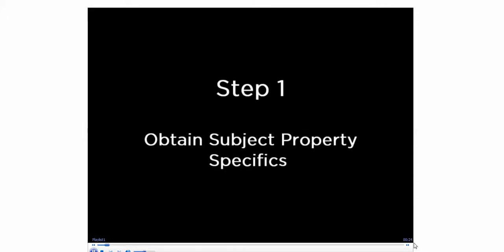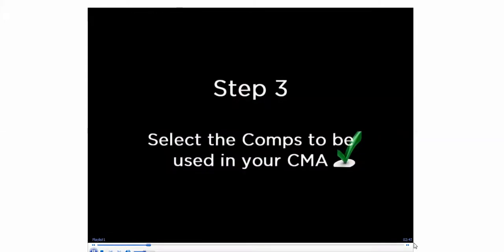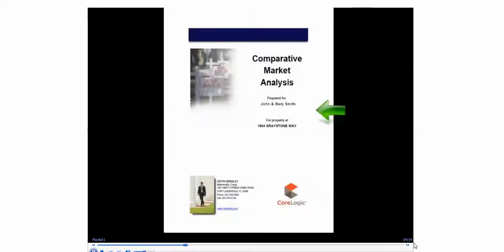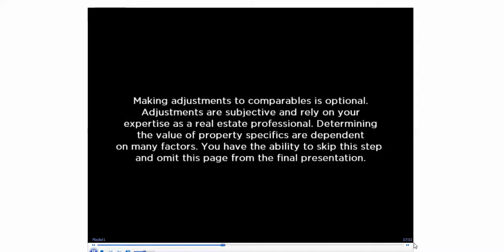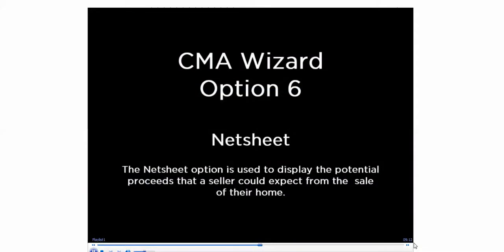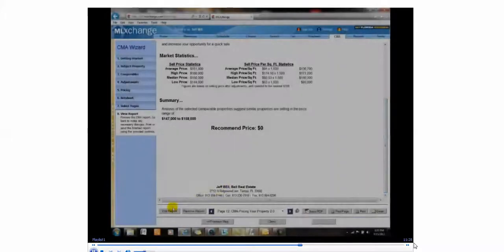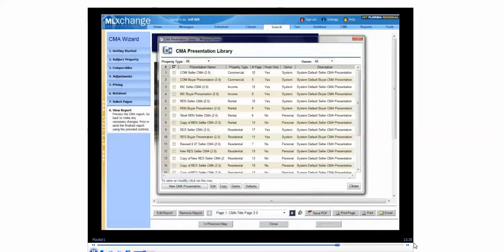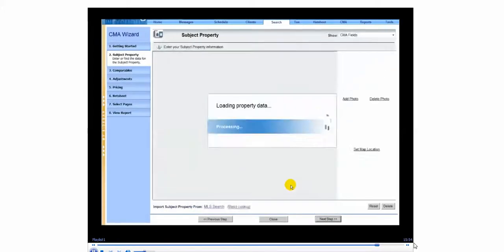How to create a CMA for sellers